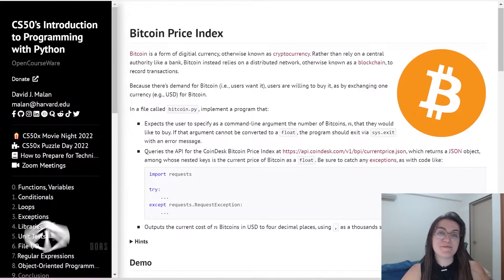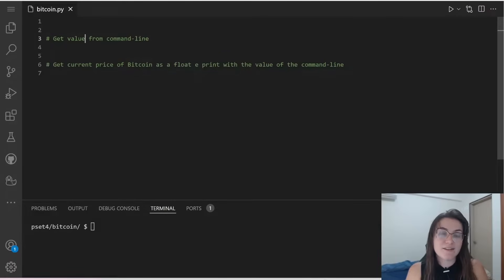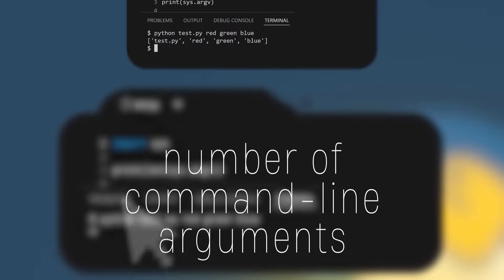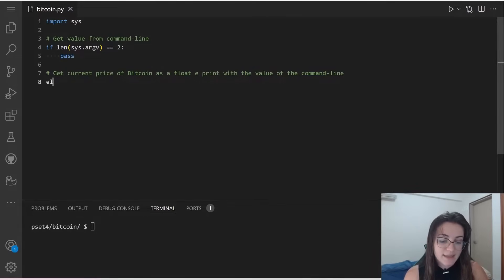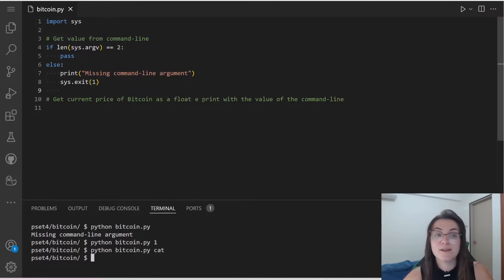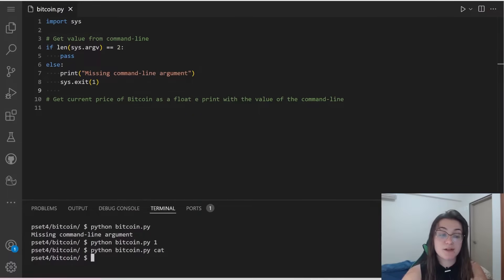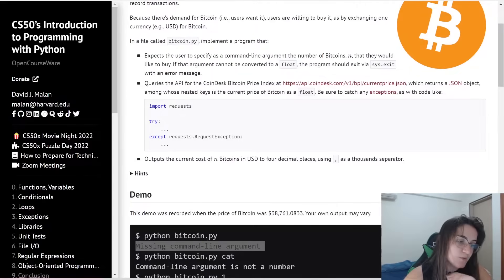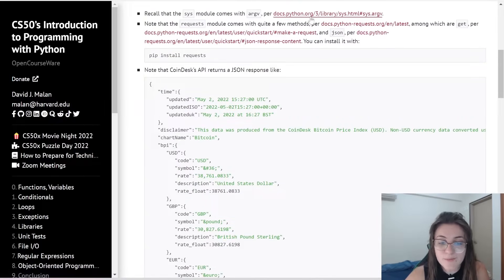PROBLEM SET 4: BITCOIN PRICE INDEX | SOLUTION (CS50 PYTHON)